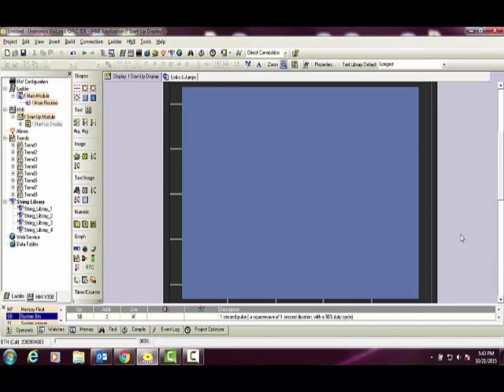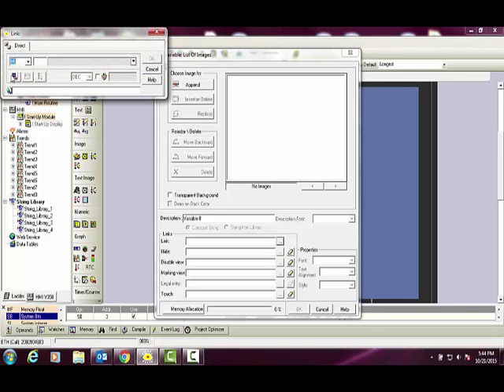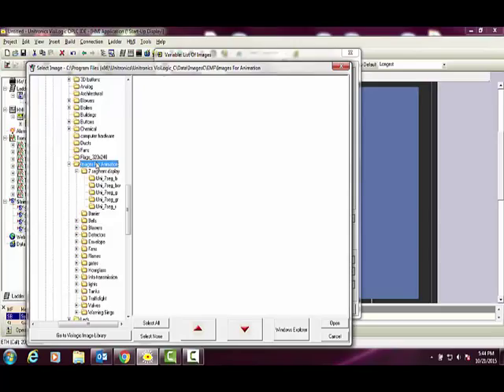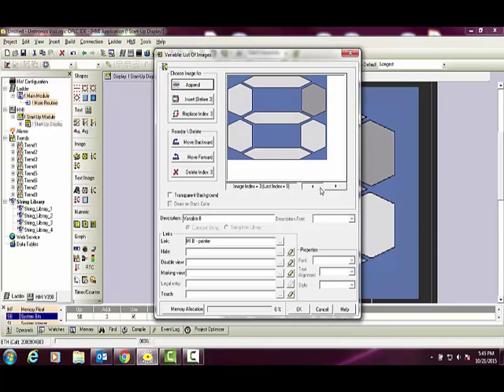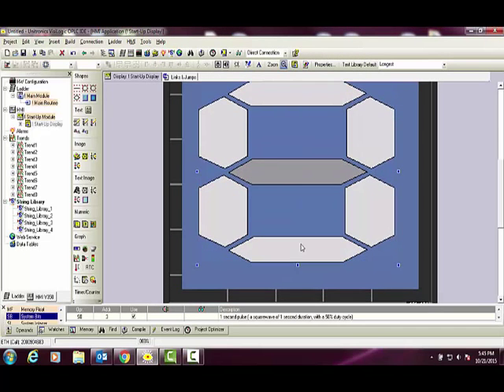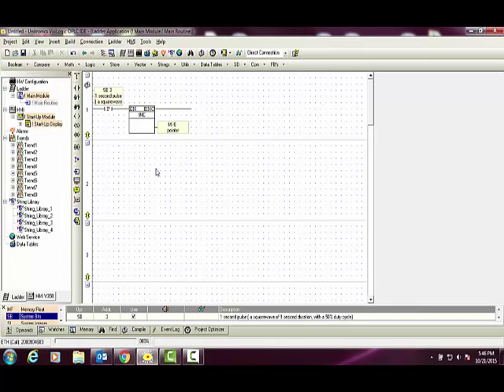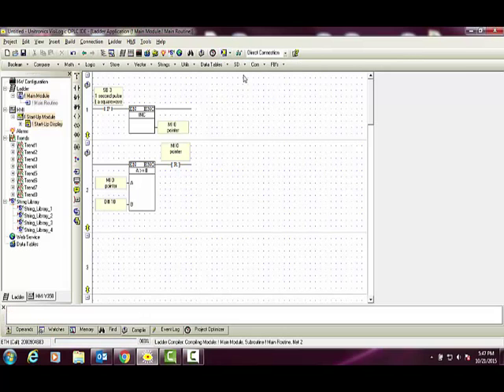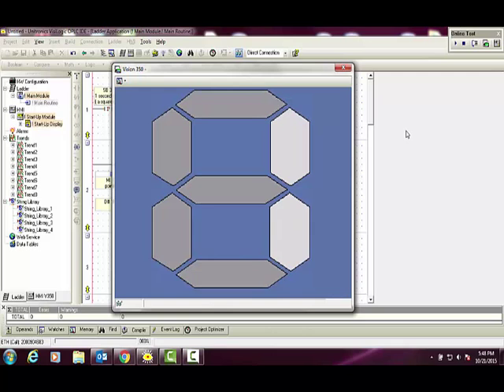HMI Animation Tech Tid Bit October '15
PLC Training Series for Unitronics All-in-One PLC + HMI controllers.
Unitronics controllers result from of over 20 years of PLC development experience combined with the strongest trends in automation.
Our newest PLC + HMI, UniStream™, joins the Unitronics Vision™, M91™, and Jazz™series.